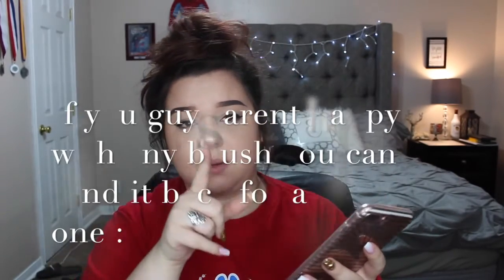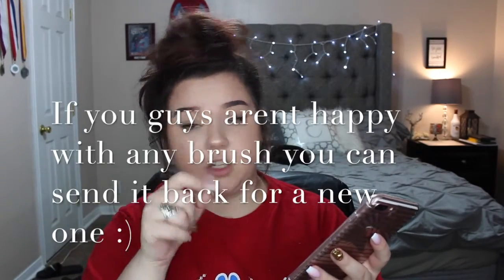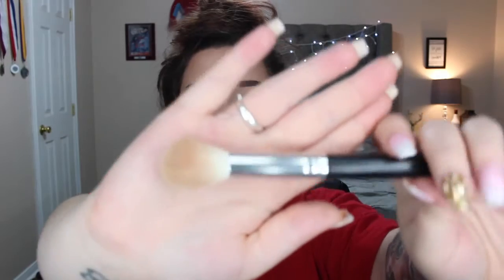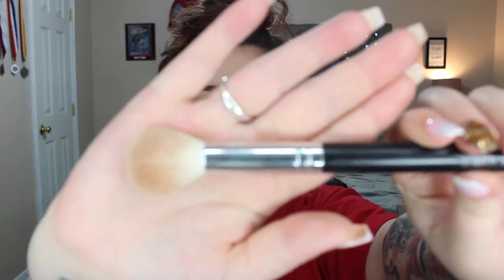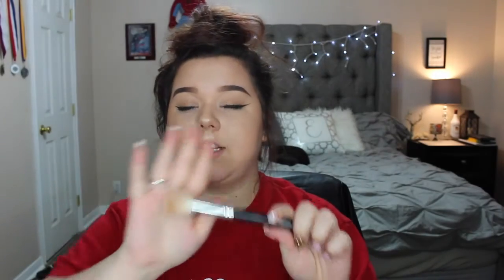10BUCKBRUSH | New Brush Company Review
Hey guys!!! I was connected by this new brush company and asked to review this particular brush. All opinions in this video are real and genuine and I encourage you to do your research about this affordable brush company and try some of there brushes!

Edit* it saddens me to tell you guys this brush company is closing due to not enough business with it being a new company starting up.

WELCOME TO MY YOUTUBE BEAUTIES! Stick around and lets talk about all things makeup and life! I do makeup tutorials, rants, hauls, favorites, storytimes and much more!

Curious to see about my average, but occasionally crazy life? Lets be friends on social media!